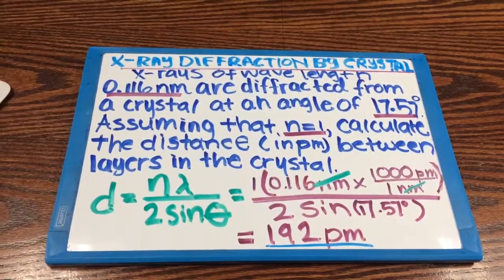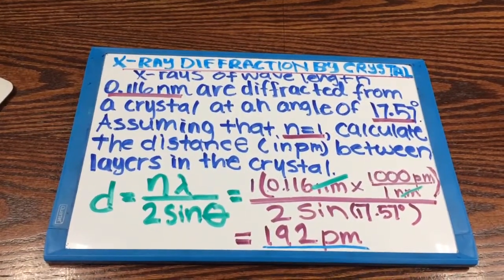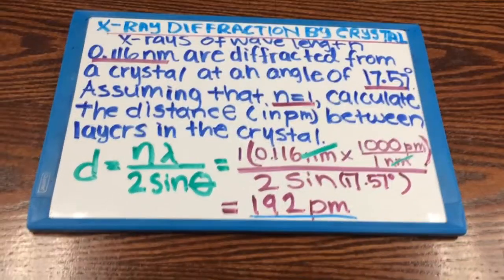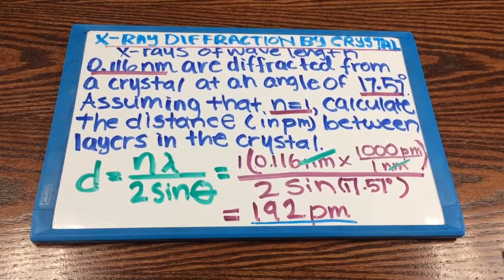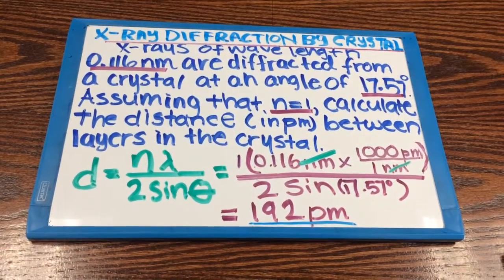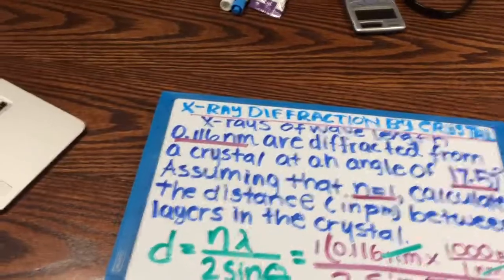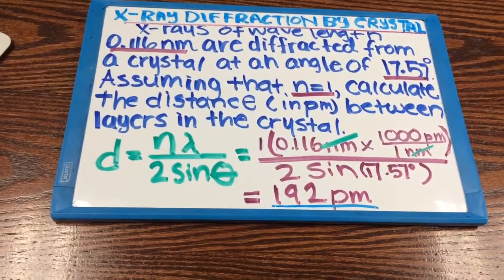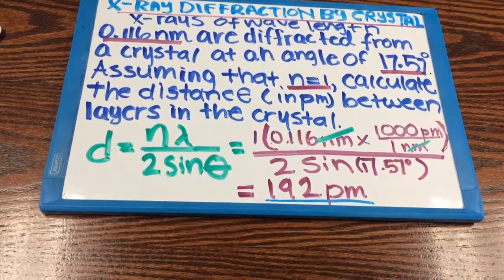X-Ray Diffraction by Crystals